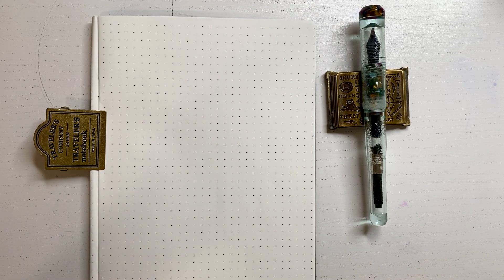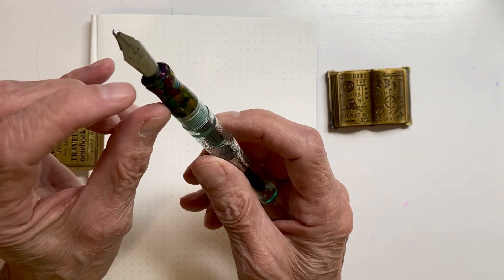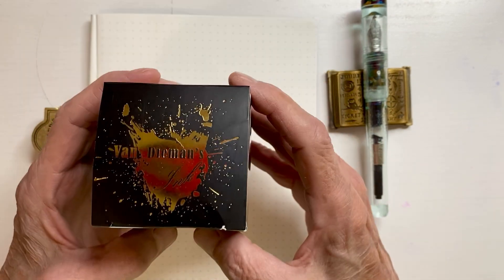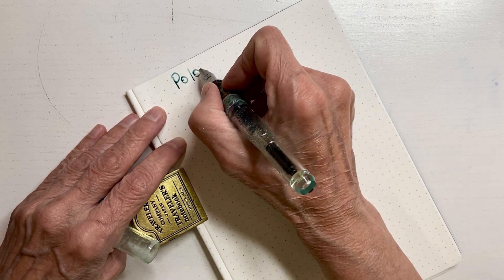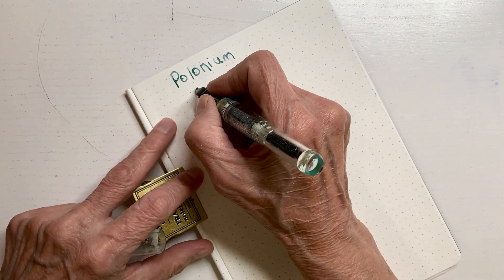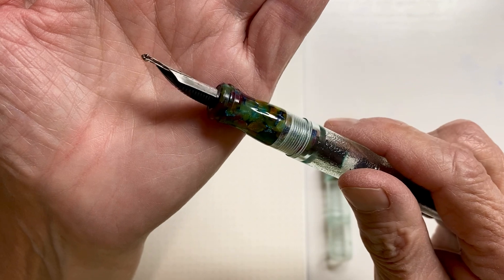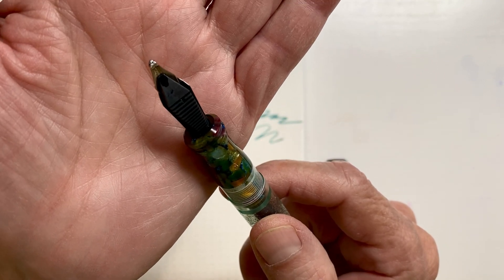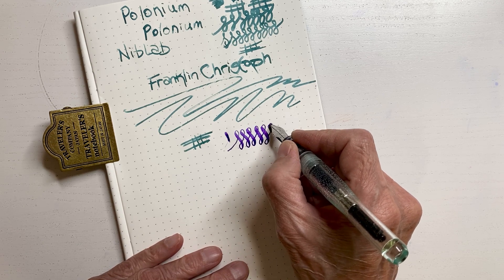New stack nib, with writing samples.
Love, love crazy nibs.

From Nib Lab. Another fun one to add to the collection!